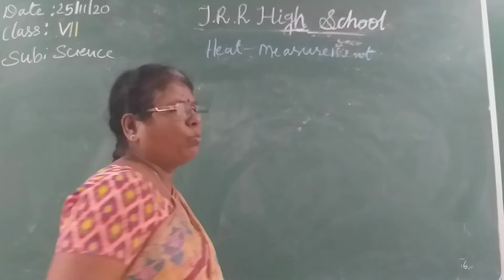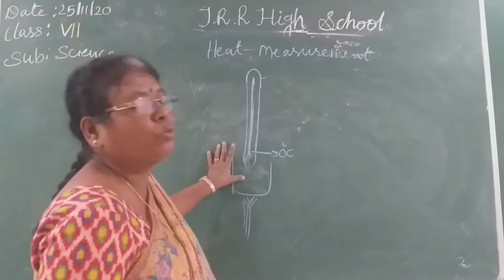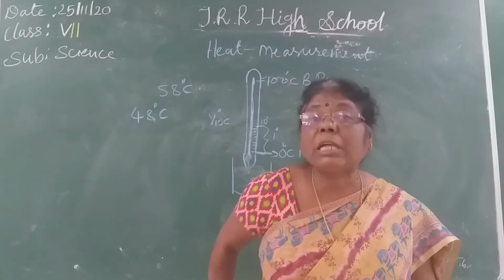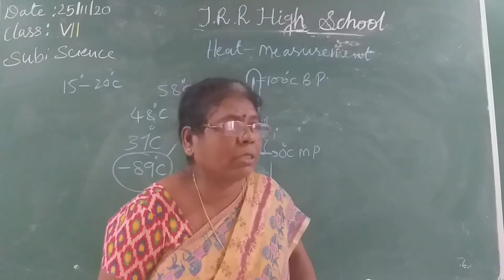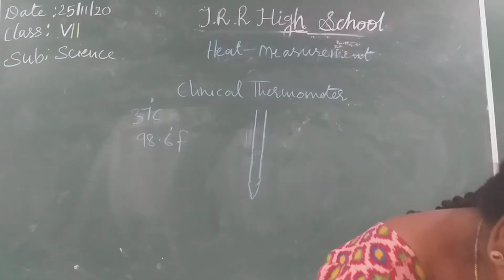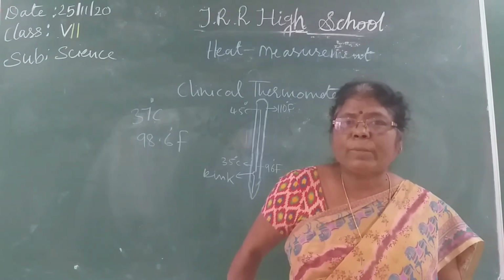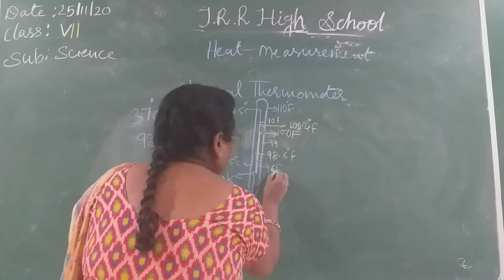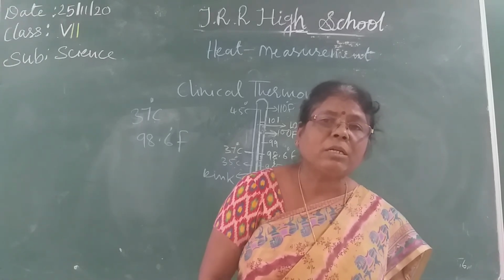VII CLASS SCIENCE 25-11-2020